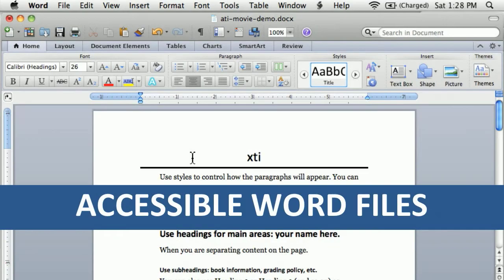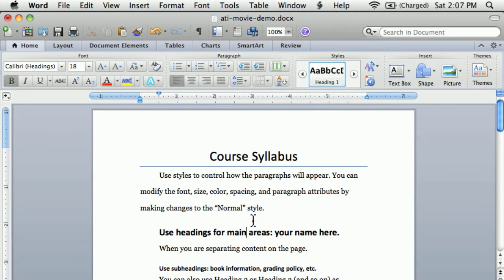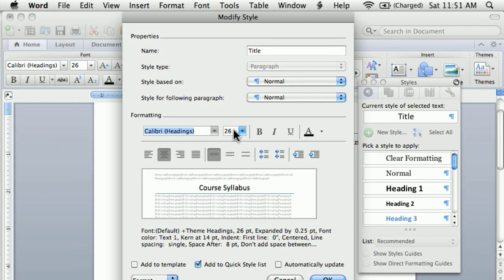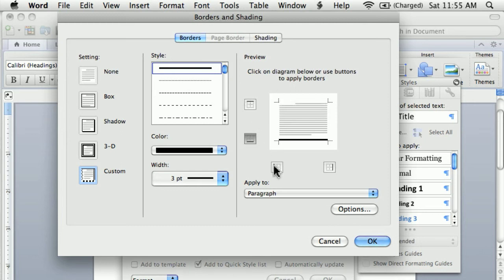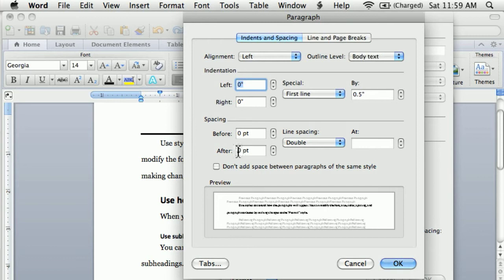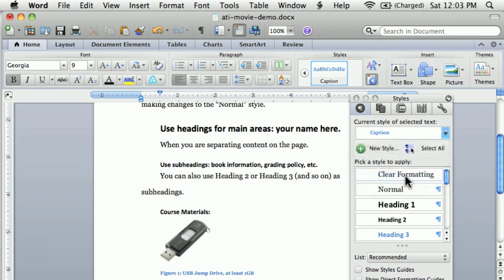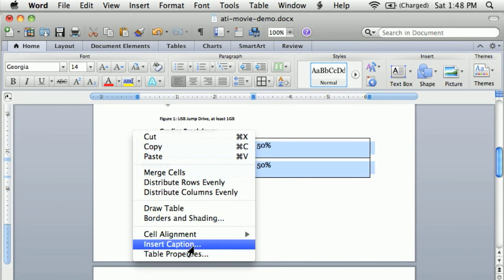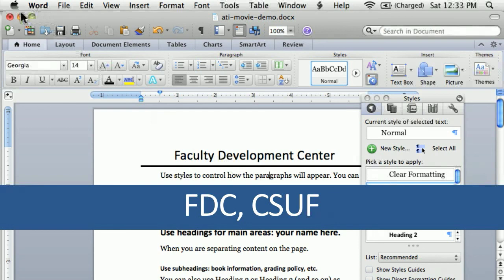Accessible Word Files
This tutorial demonstrates methods of working in Microsoft Word to support accessibility standards, such as adding and modifying styles, inserting captions, and inserting alt tags.